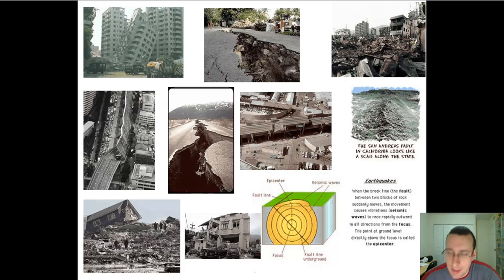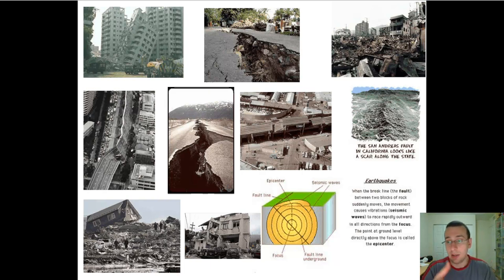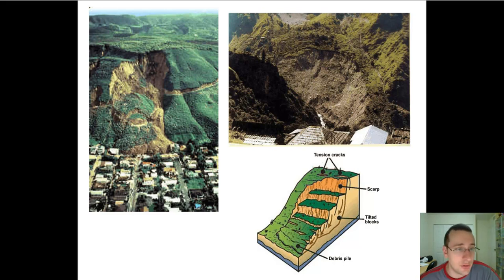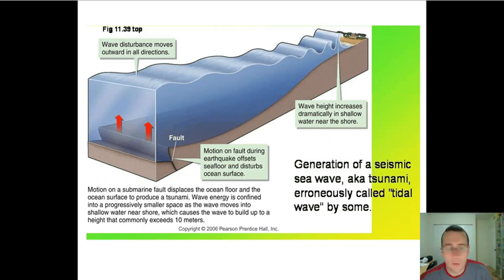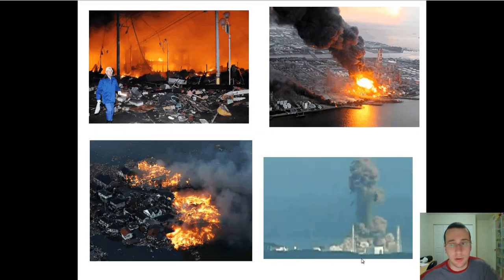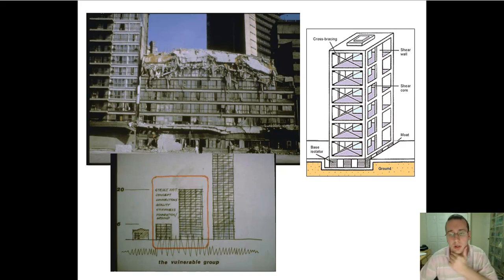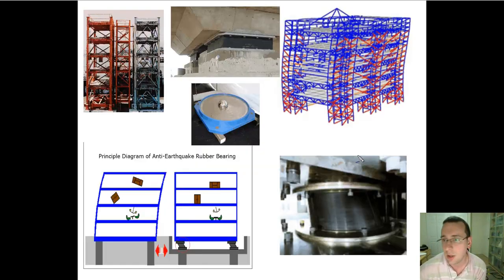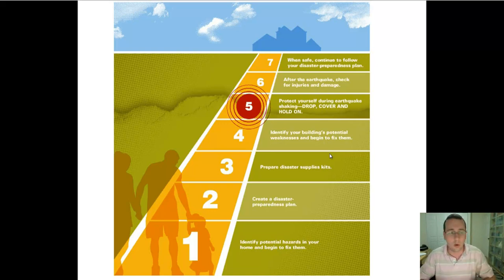Earthquake Destruction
Mr. Lima discusses loss of life and property and other damage caused by Earthquakes